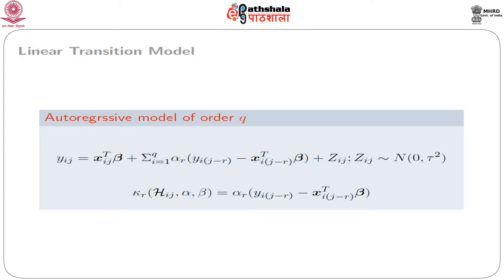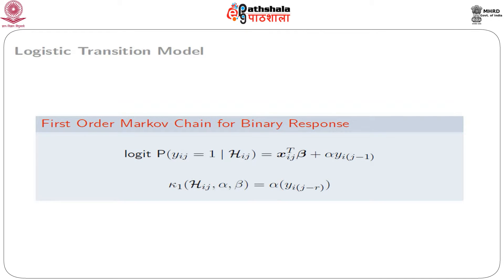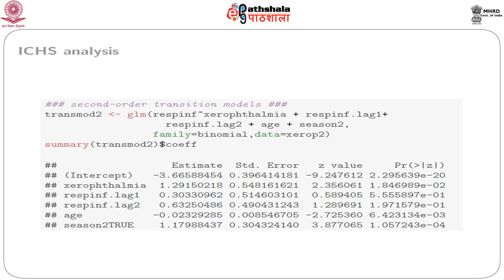Transition models for longitudinal data analysis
Paper: Advanced Data Analysis

Module:  Transition models for longitudinal data analysis